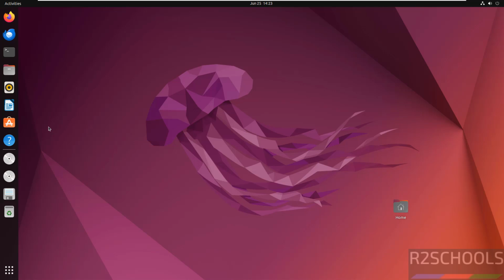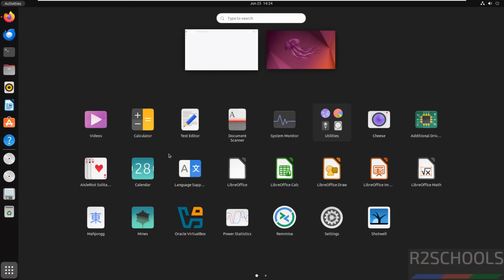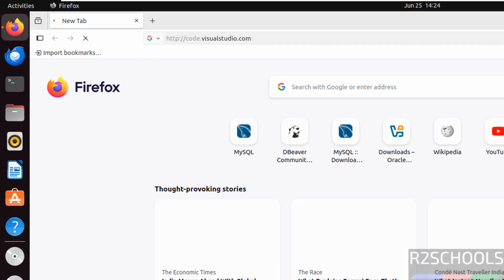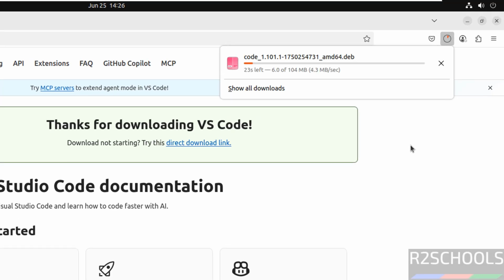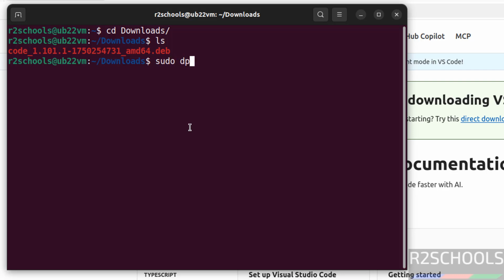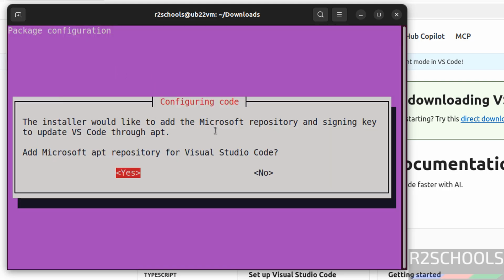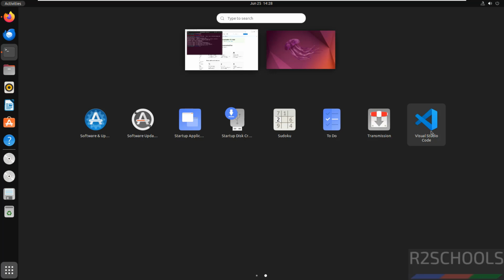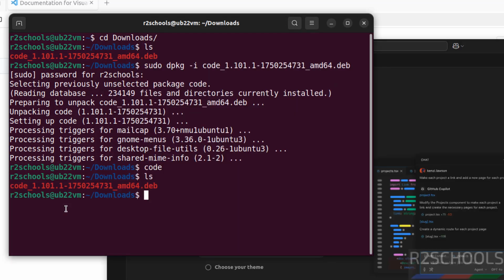Install VS Code Latest Version on Ubuntu 22.04 LTS in 3 Minutes!(Step-by-Step Guide) |2022 Updated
In this tutorial, I’ll show you how to download, install, and set up Visual Studio Code (VS Code) on Ubuntu 22.04. VS Code is one of the most popular code editors, packed with powerful features for developers, including extensions, debugging, and Git integration.

✅ What You’ll Learn:
✔️ How to download the latest stable version of VS Code
✔️ Install VS Code using the terminal (APT and .deb package methods)
✔️ Set up VS Code and install essential extensions
✔️ Verify installation and launch VS Code